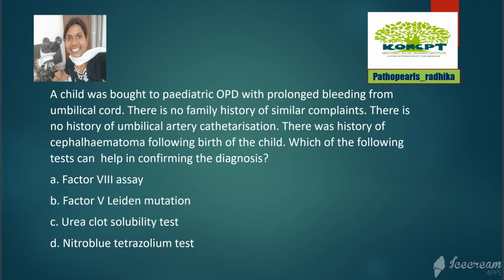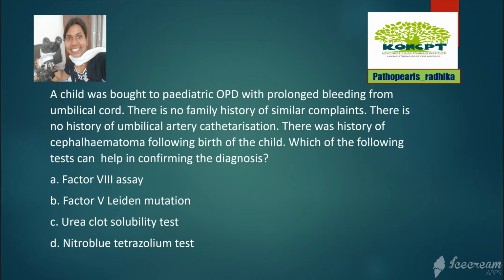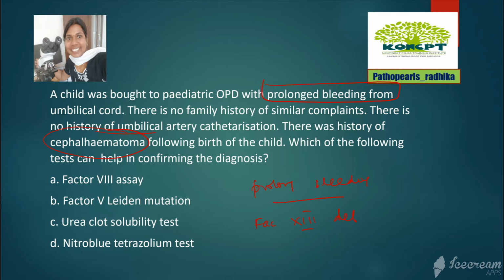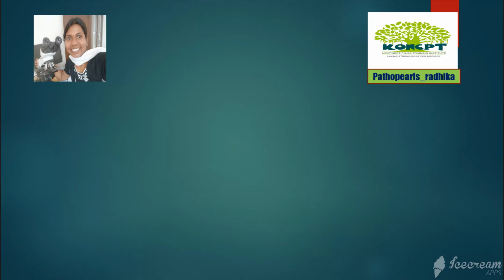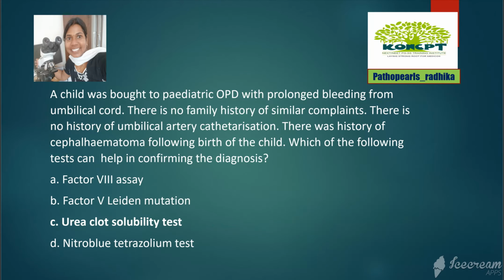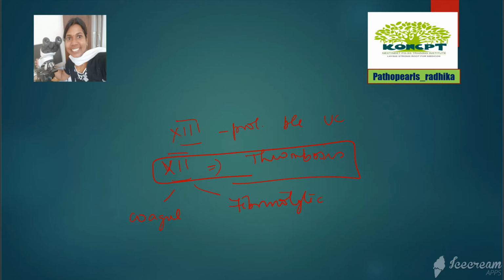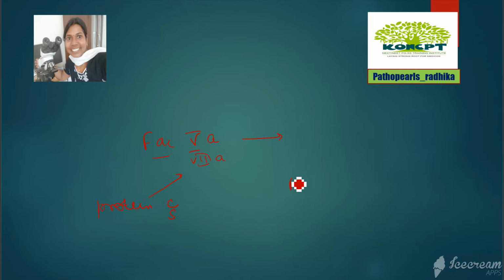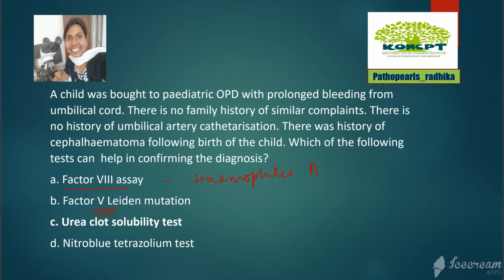Pathopearls_radhika Factor XIII deficiency